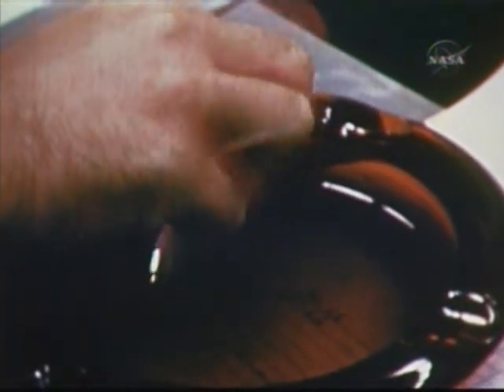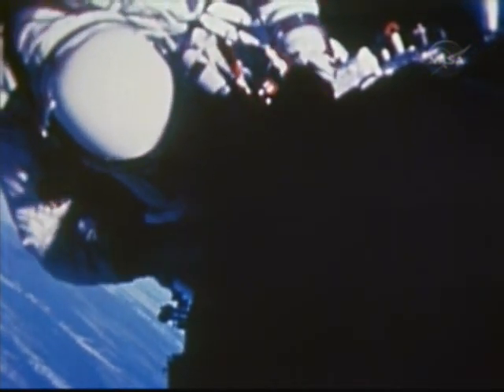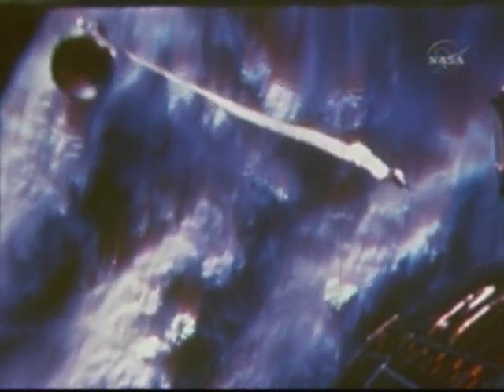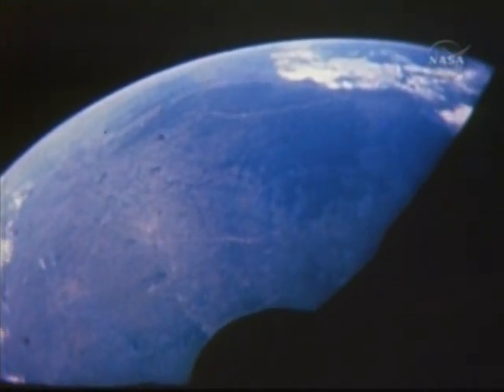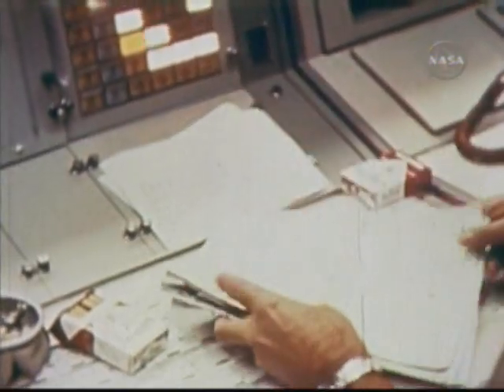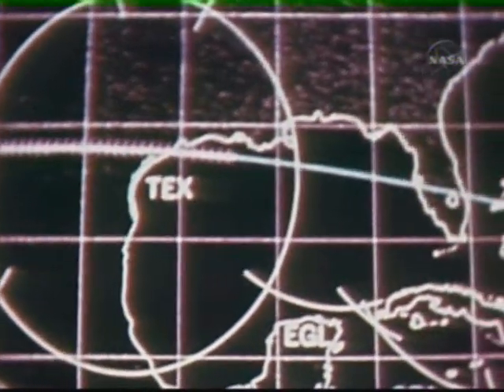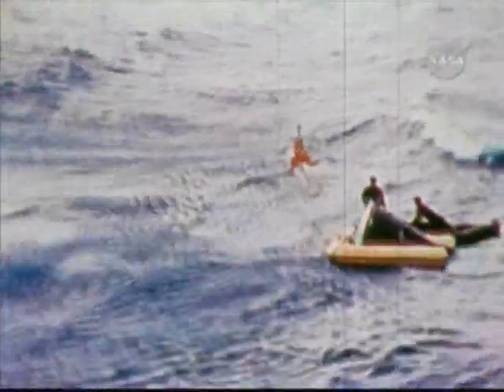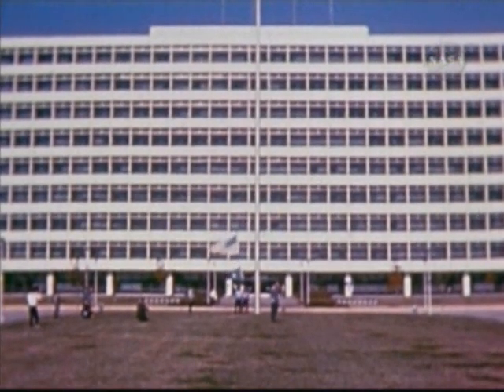NASA Documentary: The Gemini Titan 12 Mission Part 2 of 2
Part 2 of the official documentary on the flight of Gemini 12. Gemini 12 (officially Gemini XII) was a 1966 manned spaceflight in NASA's Project Gemini. It was the 10th and final manned Gemini flight, the 18th manned American flight and, including X-15 flights over 100 kilometres (62 mi), the 26th spaceflight of all time.

Launch was originally scheduled for November 9, 1966 but was postponed on November 8, 1966 when a power supply in the Gemini-Titan II secondary autopilot malfunctioned. The suspect equipment was replaced, and the launch was rescheduled for November 10, 1966.

Another malfunction in the secondary autopilot of the Gemini-Titan II was detected during testing on November 9, 1966 which resulted in an additional one day delay in the launch as the suspect equipment was replaced and tested.

The Gemini 12 Gemini Agena Target Vehicle (GATV) was launched as the second stage of an Atlas-Agena rocket at 2:08 p.m. EST on November 11, 1966 from Cape Canaveral Launch Complex 14. The GATV launch occurred about 98 minutes prior to the launch of the manned Gemini 12 spacecraft.

As the Gemini 12 spacecraft began its approach to the GATV, the radar system used as a rendezvous tool failed, and the crew completed a manual rendezvous that was achieved at a mission elapsed time of 3 hours, 46 minutes. The Gemini 12 spacecraft docked with the GATV about 28 minutes later.

At a mission elapsed time of 19 hours, 29 minutes the hatch was opened, allowing astronaut Aldrin to stand in his seat with his upper body outside the Gemini 12 spacecraft.

During this "stand-up" spacewalk, Aldrin completed a number of scientific and photographic observations, including photography of a total solar eclipse. The hatch was closed at a mission elapsed time of 21 hours, 58 minutes.

Like Gemini 11, the re-entry of the Gemini 12 capsule was controlled automatically by computers after the first retro-rocket firing. The Gemini 12 capsule splashed down less than three miles from its primary recovery target area.